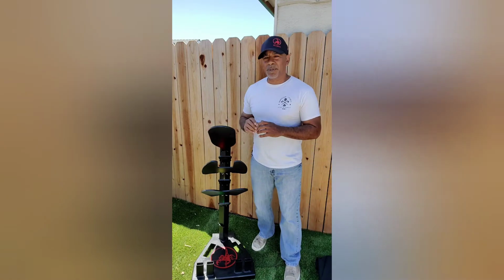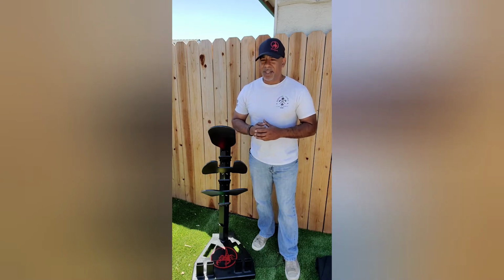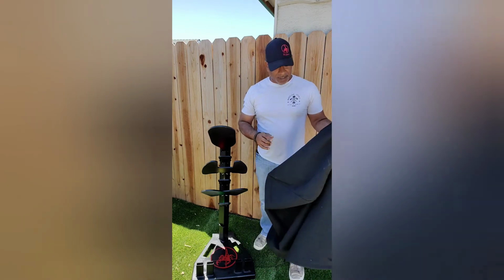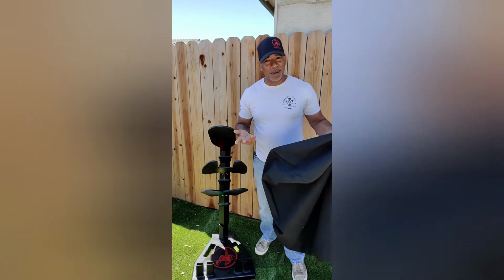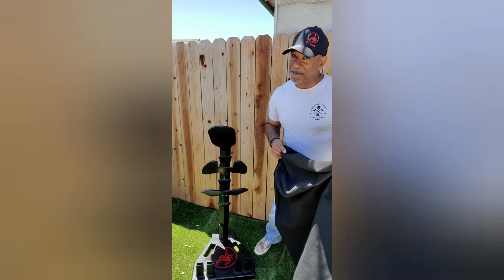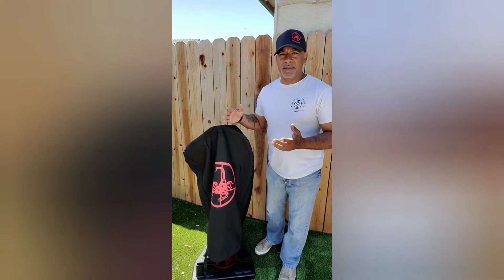protecting your investment...the Reaper!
it's been called the best steeltarget, so why not protect your investment.